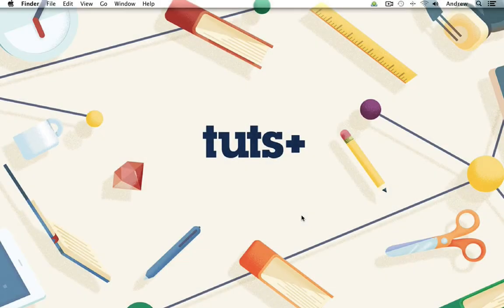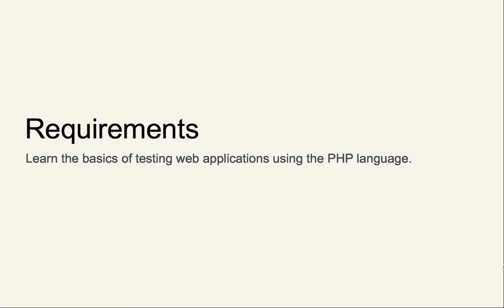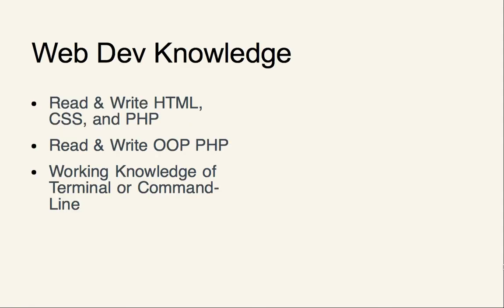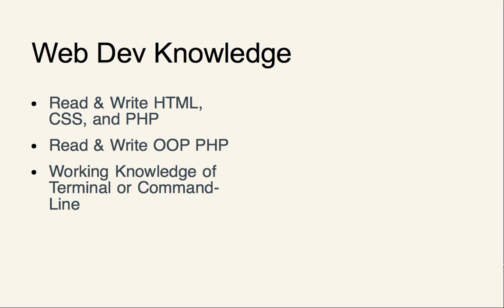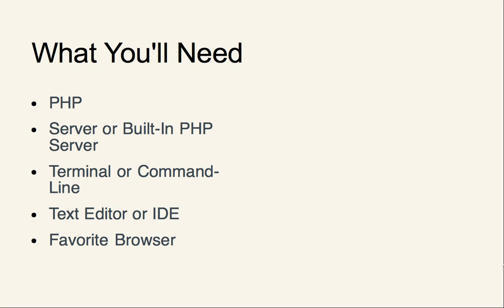PHP Testing Basics: Requirements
Lesson 2 of 13, a Tuts+ course on PHP Testing Basics taught by Andrew Perkins. Become a Tuts+ member to get access to hundreds of new courses and eBooks!